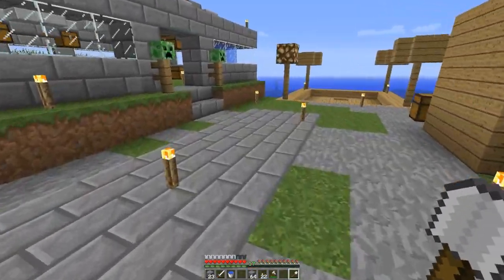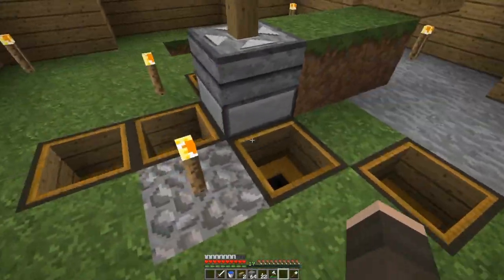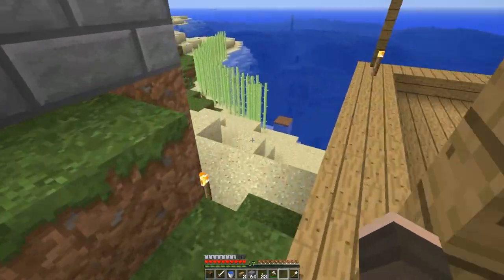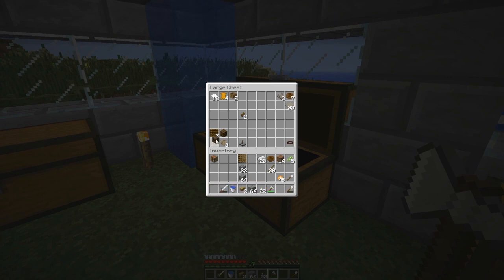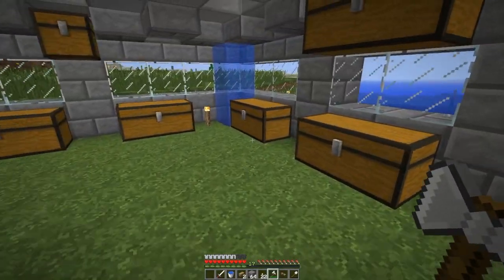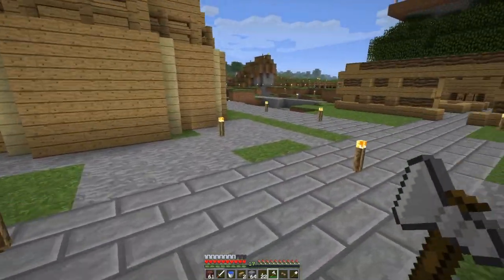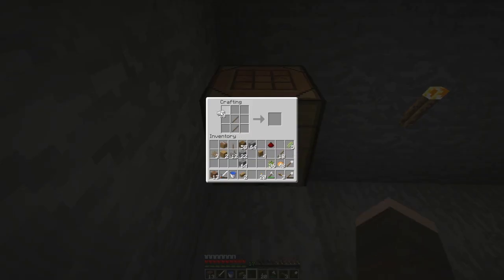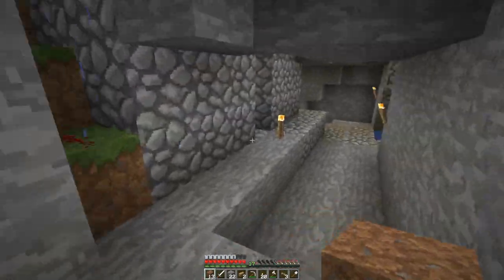Poet Builds Better Than Wolves - Episode 12 - Bleeding Ears Mill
Lots of minor changes done to our little town including roads, a sawmill design, and a completed poo farm. In this episode, we explore hellfire dust just a tiny bit and have our ears ripped apart from the mill's ghastly screams.

Better Than Wolves (BTW) mod for Minecraft